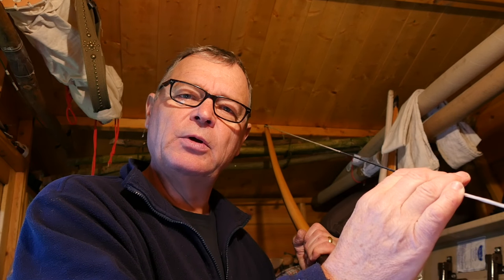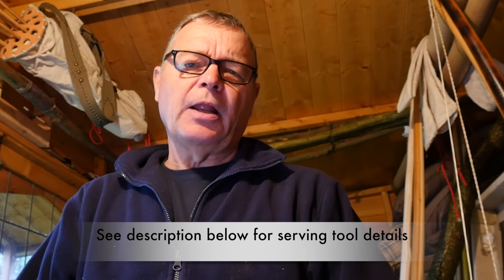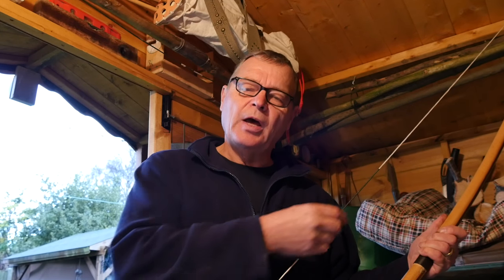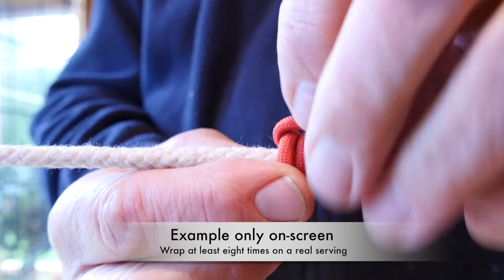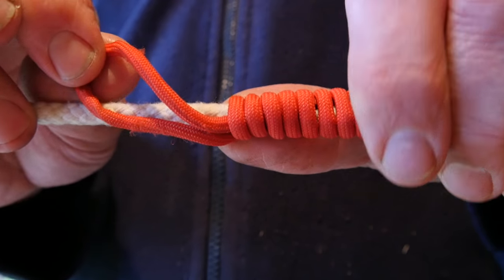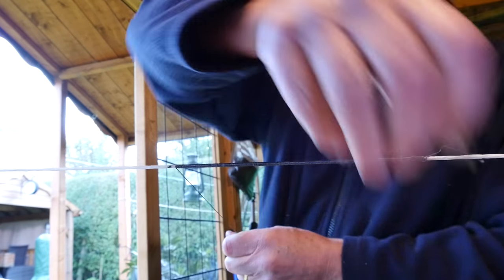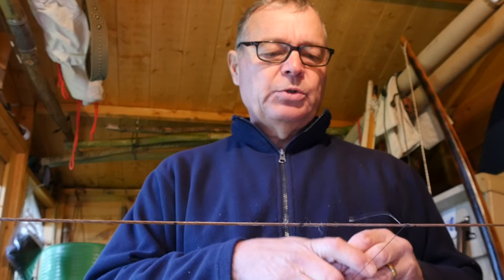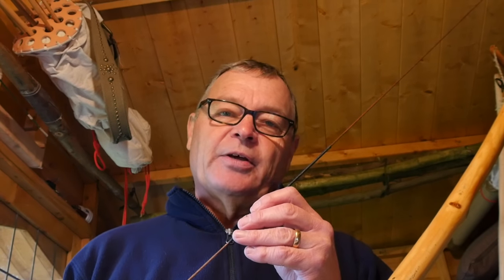How to Centre Serve a Longbow String. Beginner serves bowstrings. How to do it guide.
How to Centre Serve a Longbow String. Beginner serves bowstrings. How to guide. What is centre serving and how do you do it?

I go into my workshop to show how I centre-serve two longbow strings. I like a centre serving of around eight inches in length but very many archers prefer a much shorter serving - just enough for three fingers and the arrow nock. In the end it's personal choice, though a longer serving adds weight to a bowstring and if you are interested in peak performance from your bow you may wish to consider a shorter serving. I serve one using a serving tool, the other entirely by hand. Serving is a tight spiral wrap of thread in the centre section of the bowstring providing protection for the string from abrasion and also providing a secure fit to arrow nocks. Sometimes a mystery to beginners, serving a bowstring is really quite easy and requires a minimum of tools.

Comments, questions and suggestions welcome.